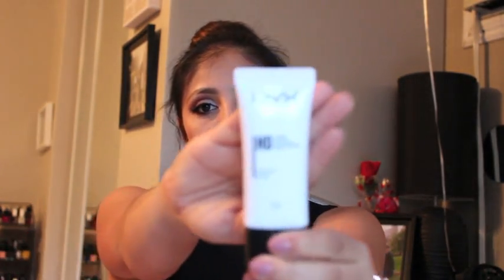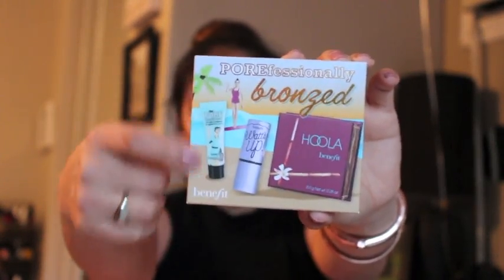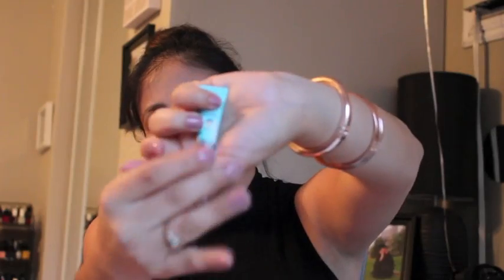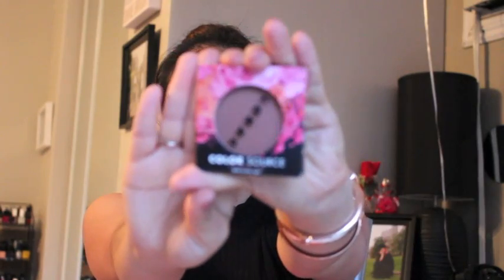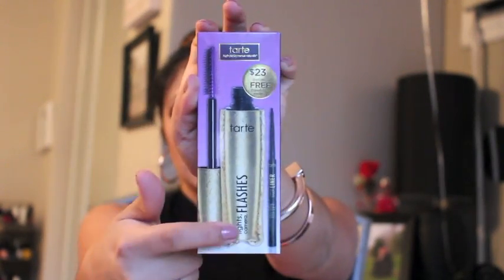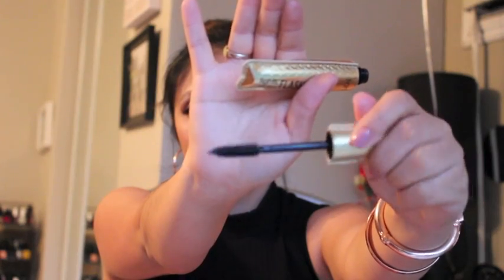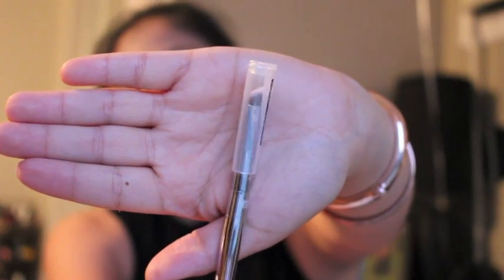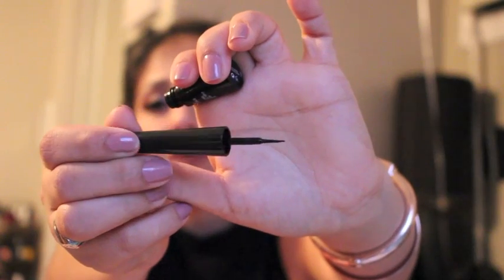Ulta | Drugstore Haul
Back at it again with a haul of all my recently purchased items. I will list as many of them as possible down below.

Hoola Bronzer:

NYX Black Noir Liquid Eyeliner:

NYX Pencil Eyeliner Tres Jolie:

NYX Liquid Suede Creme Lipstick

NYX Concealer

NYX Studio Finishing Powder

NYX HD Studio Primer

Lorac Pro Matte Lip Color

Lorac Color Source Buildable Blush

Tarte Mascara: